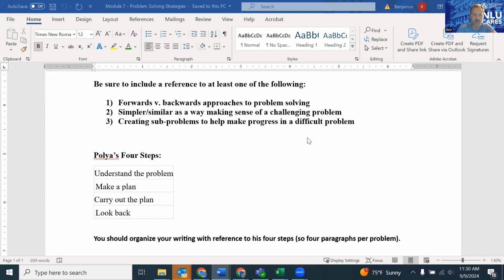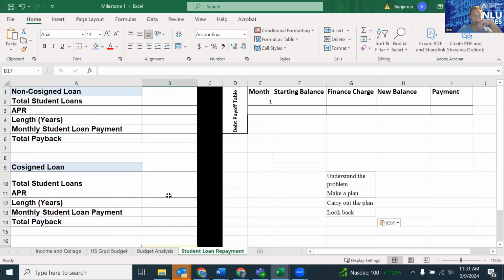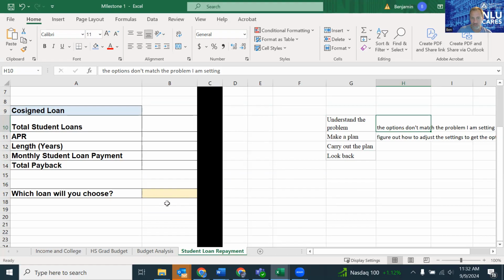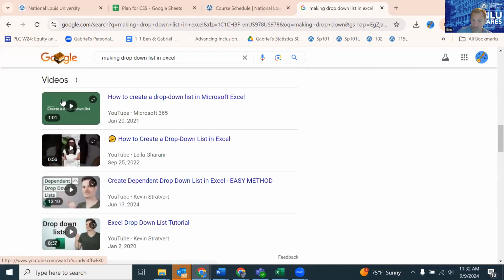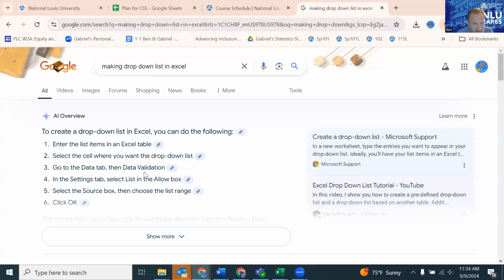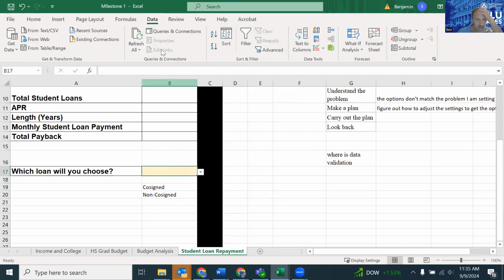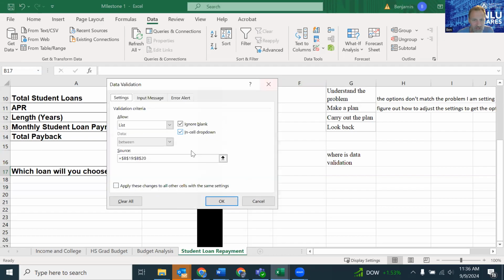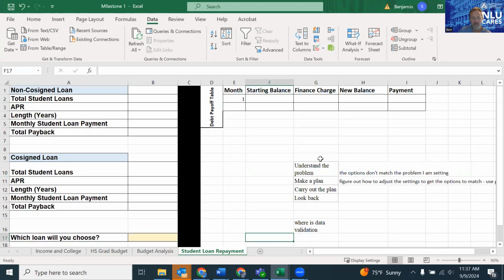Problem Solving in Excel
Ran into a little problem and thought I would go through the Polya framework and apply some general problem solving to this unforeseen challenge.